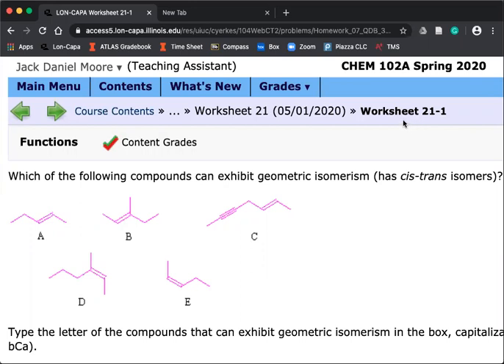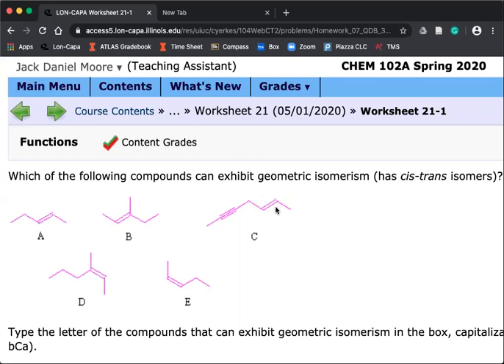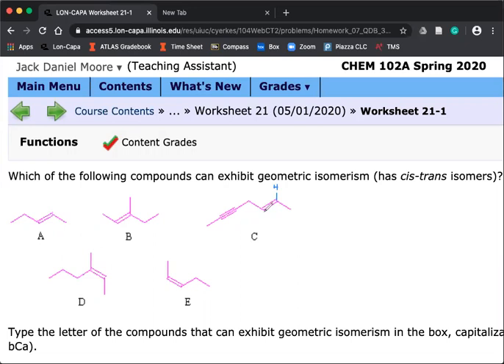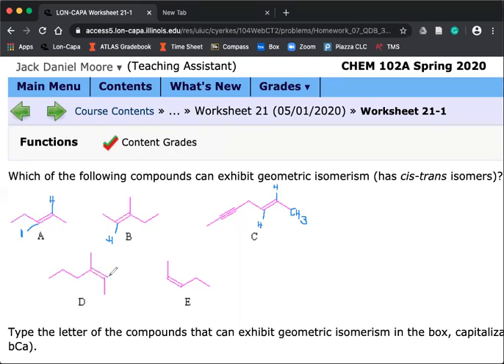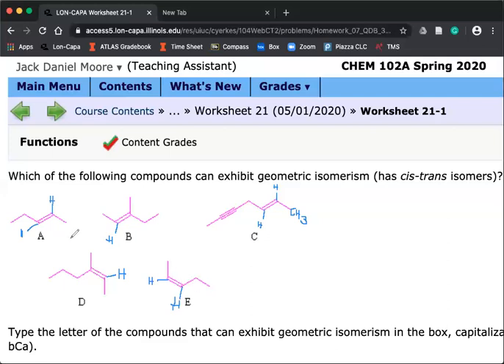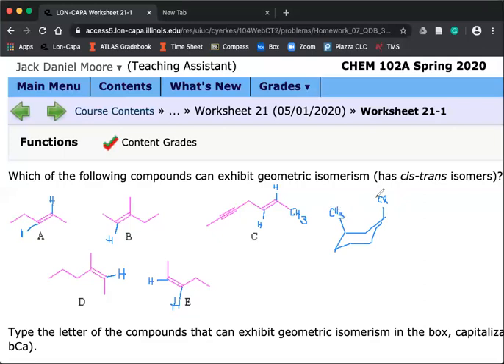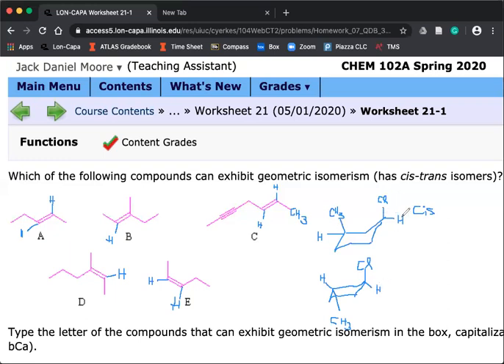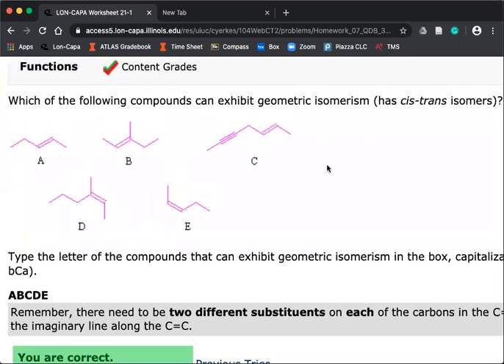Discussion Question 21-1